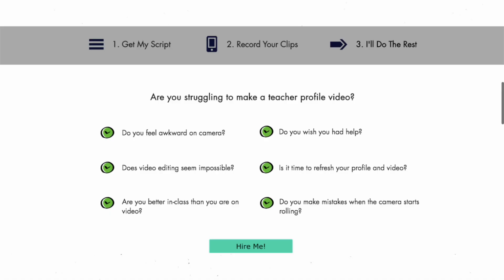Making an Intro Video for Your Teacher Profile | VIPKid, gogokid, etc.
If you're struggling to make an intro video for your online teacher profile please consider hiring me to help!

I'm now available to help you create and edit your teacher profile video.

Included with purchase:
1. Customizable Video Script
2. Private Tutorial Videos
3. Video Editing Service

I am happy to work with teachers from any online ESL company: VIPKid, GoGoKid, MagicEars, DaDa, 51Talk, etc.